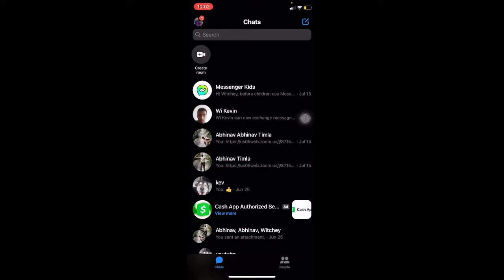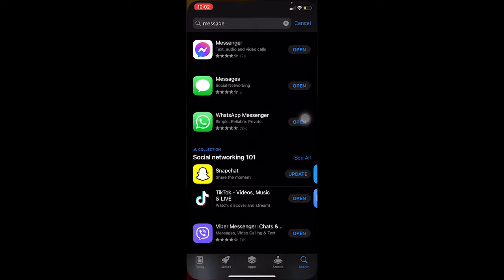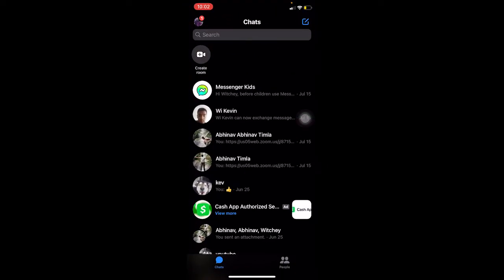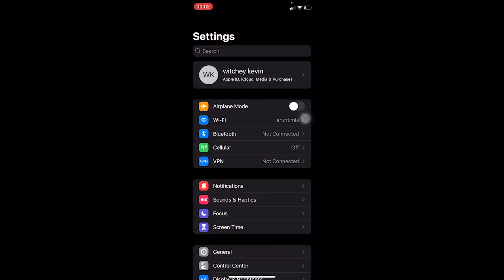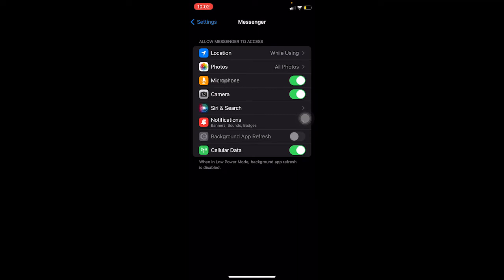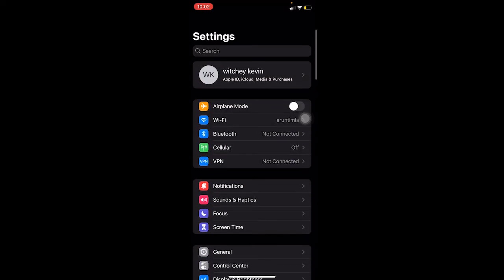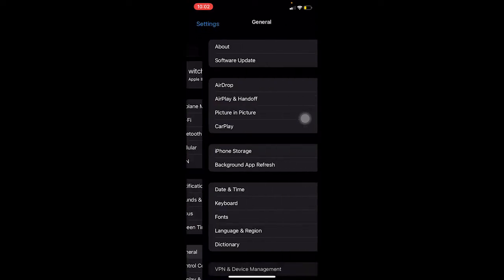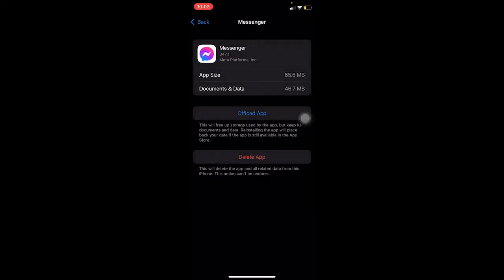How to Fix Messenger Calls Not Showing up on Screen (2022)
Learn how to fix messenger calls not showing up on iphone.
This video guides you through the exact steps on how to fix messenger calls not showing up on iphone.

CHAPTERS
0:00 - Messenger Tutorial
0:08 - How to Fix Messenger Calls Not Showing up on Screen
1:59 - Outro